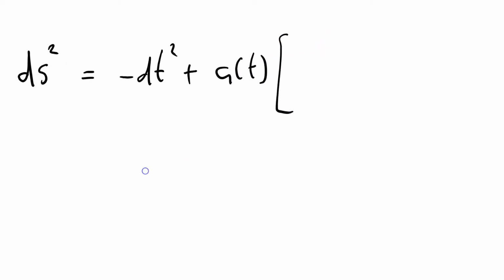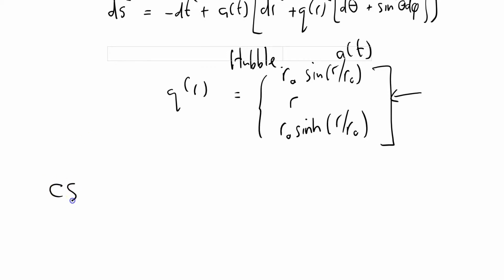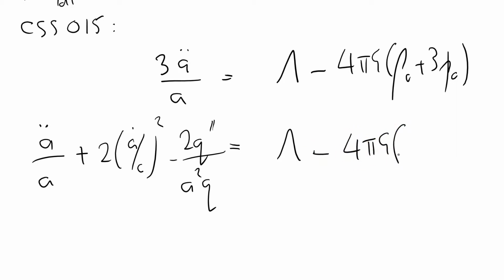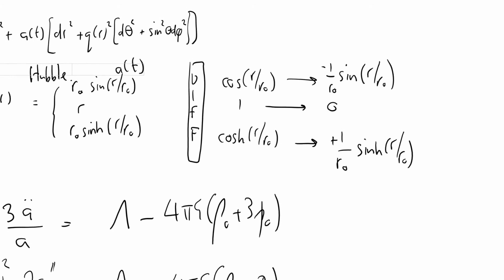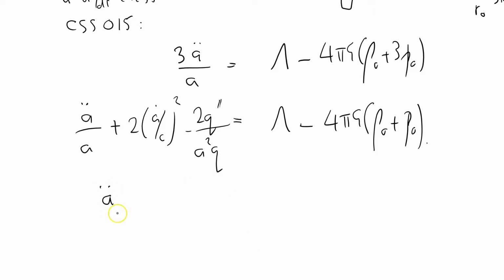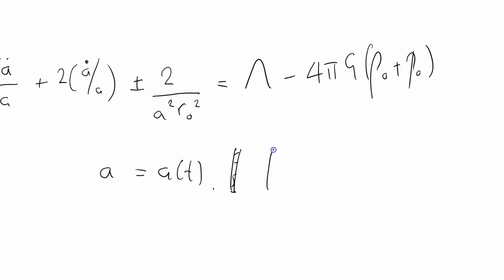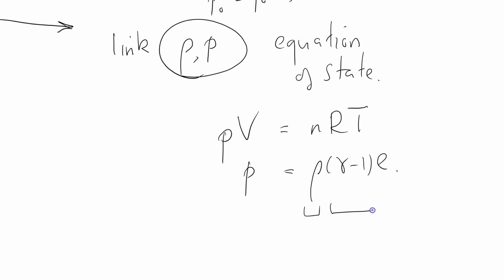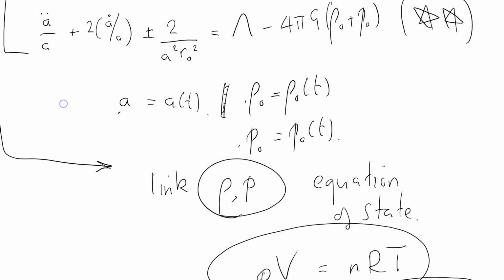cos 25 Einstein field equations for a needs an equation of state